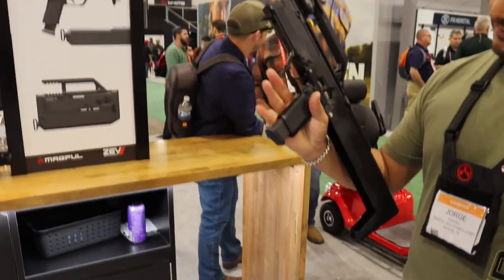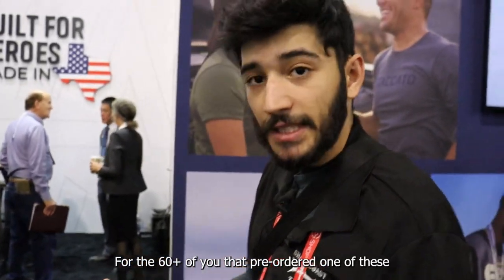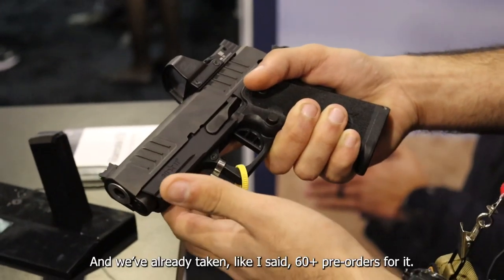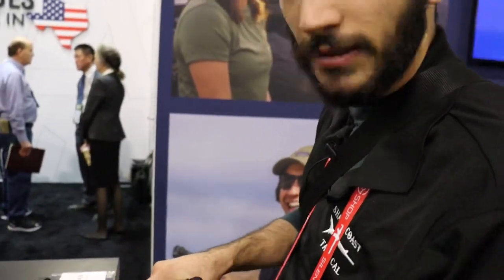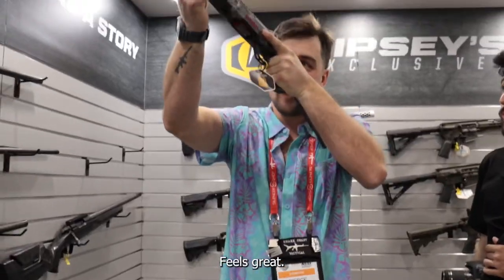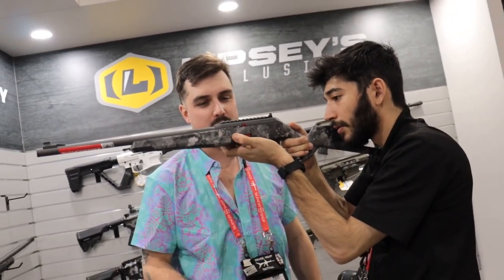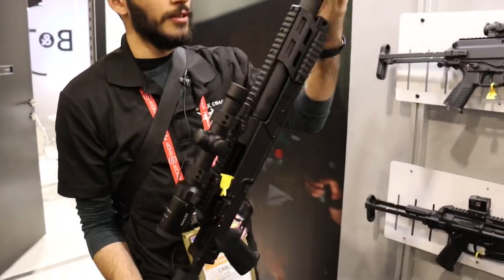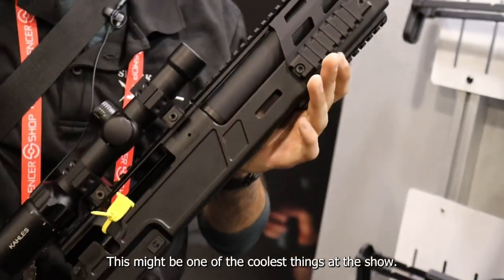Shot Show 2023: Pierce & Omer Highlights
Highlight Reel of Pierce and Omer from Shark Coast Tactical running through Shot Show 2023 checking out some of their favorite firearm booths.